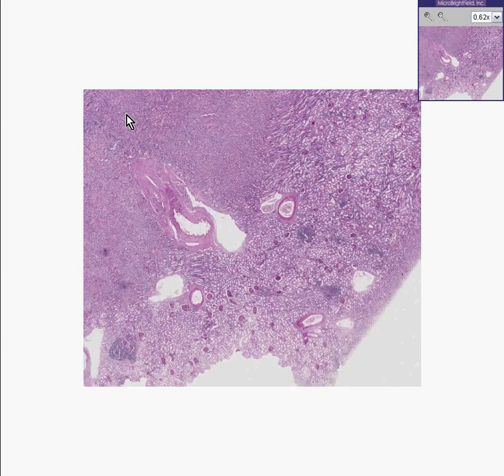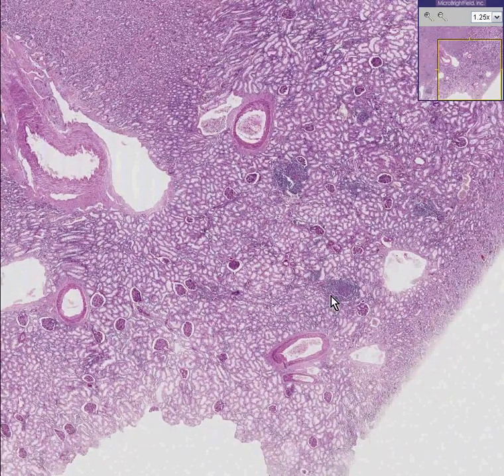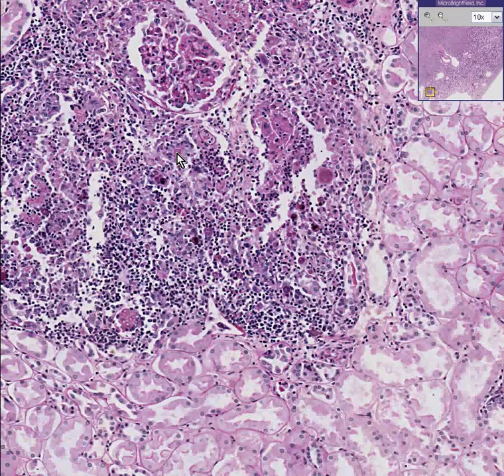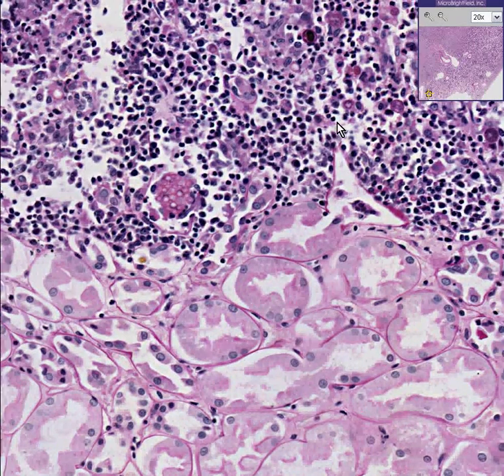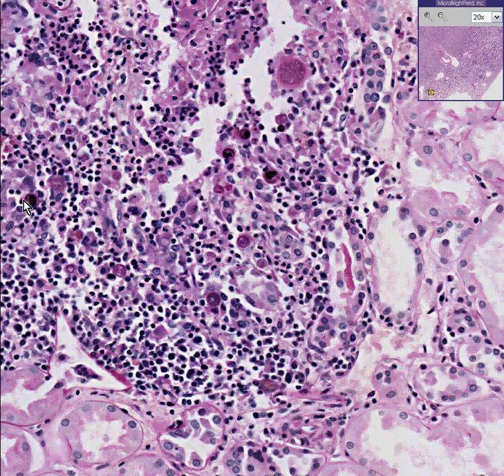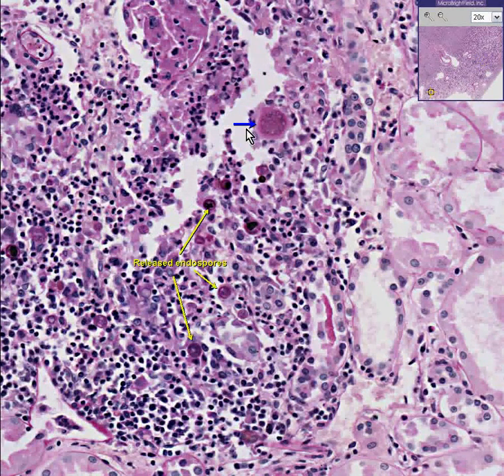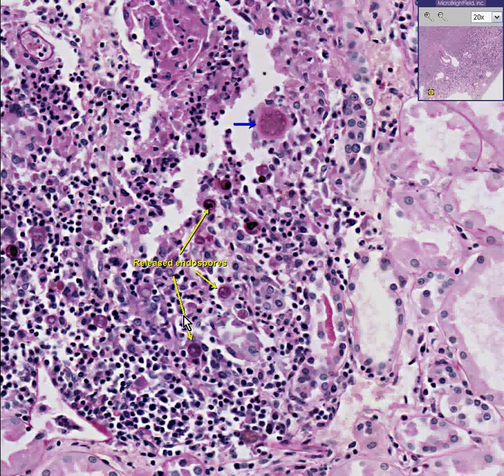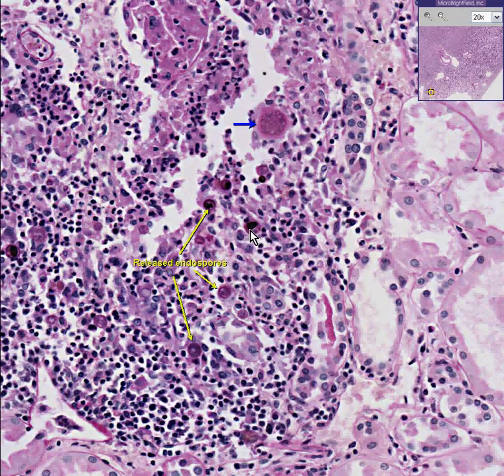Histopathology Kidney --Coccidiodomycosis